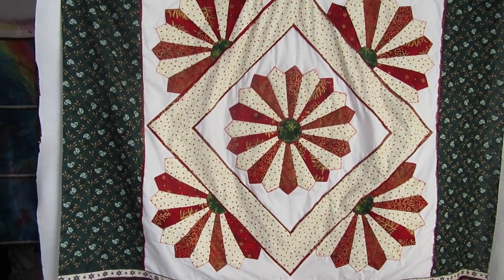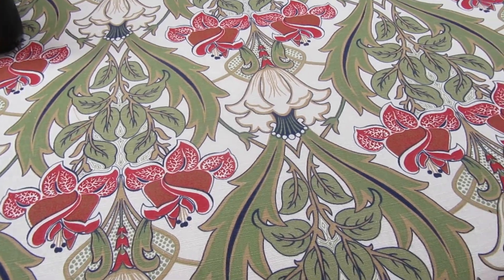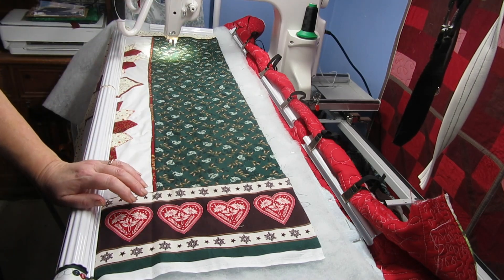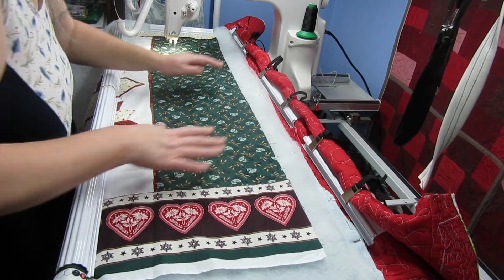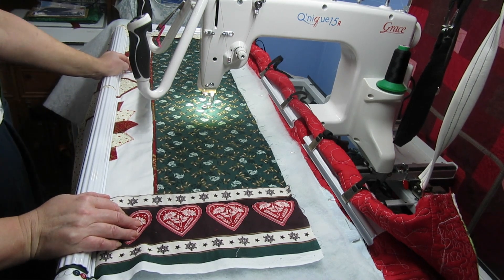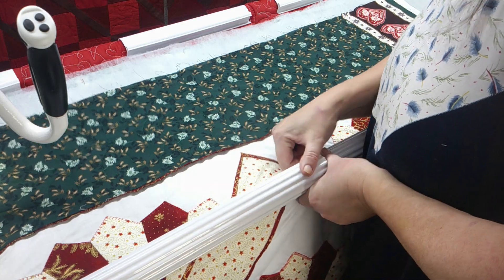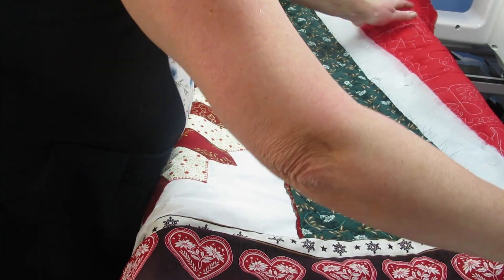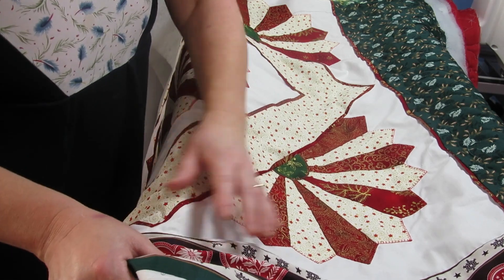Loading my Hoop Frame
This is how I load my hoop frame for this quilt.